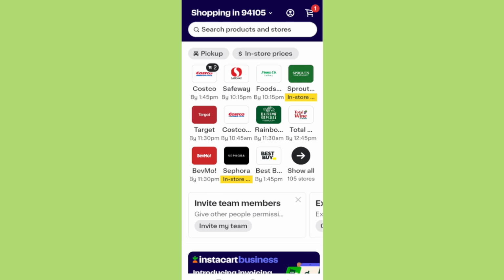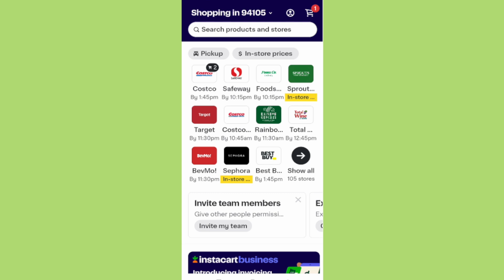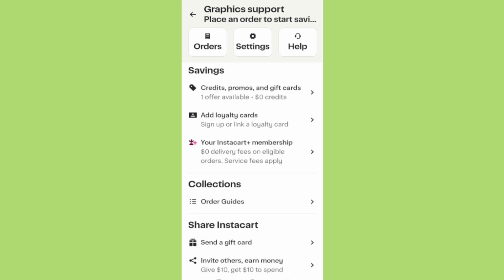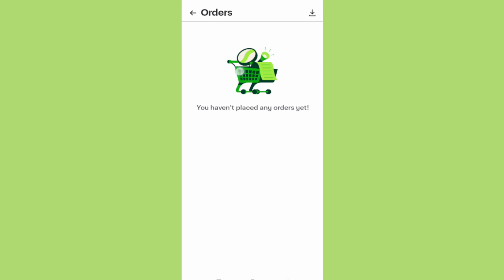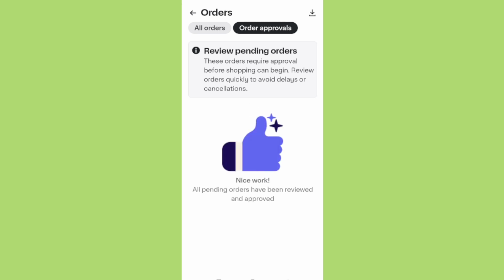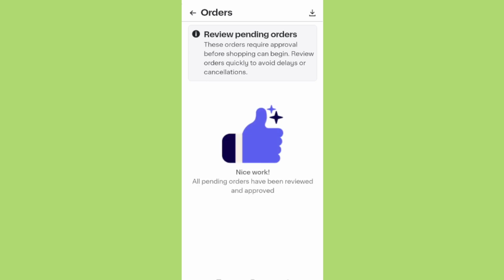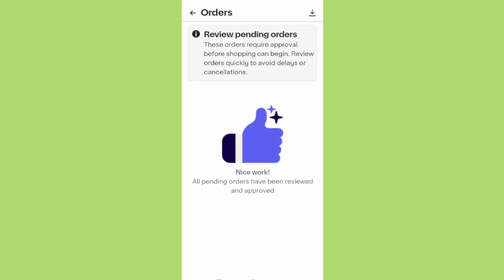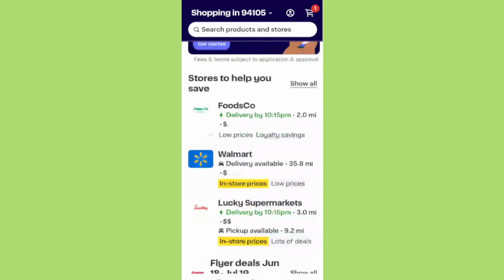How To Cancel An Instacart Batch Order - 2025 (Step By Step)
How To Cancel An Instacart Batch Order.

In this video, I'm going to show you How To Cancel An Instacart Batch Order.